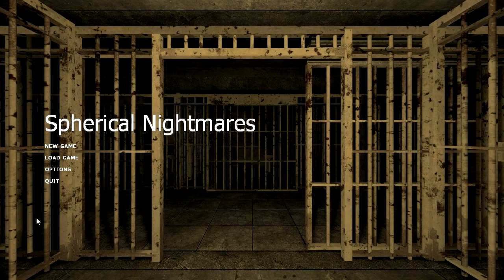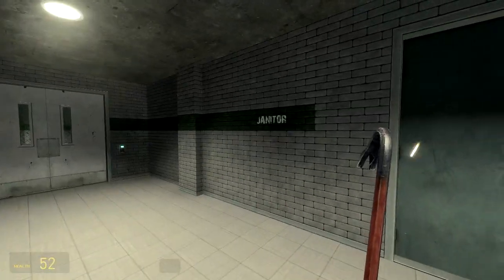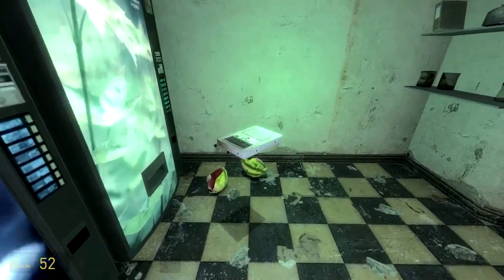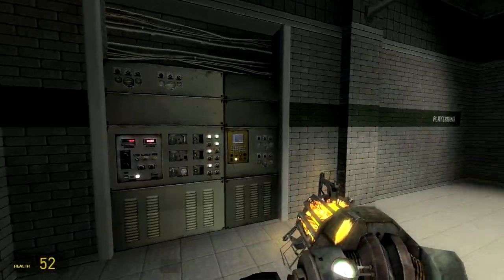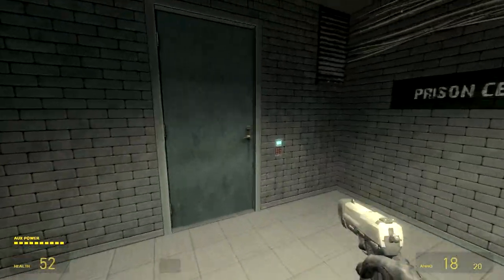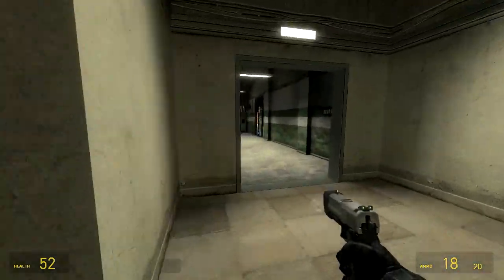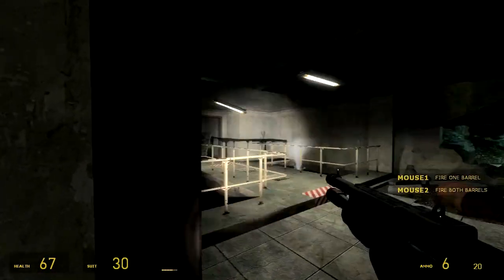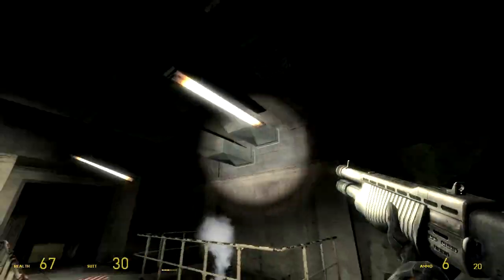youtube video #-Fu5lXaniK0